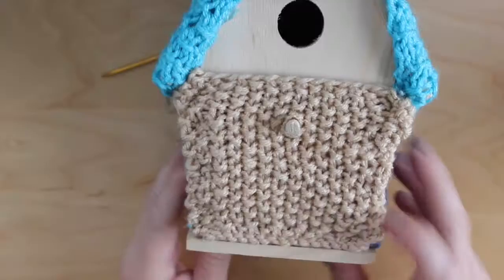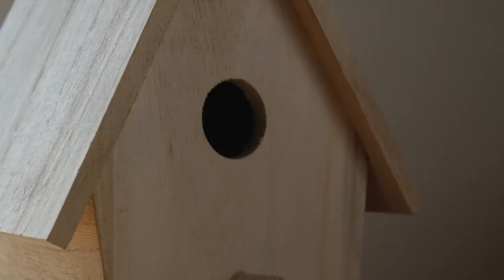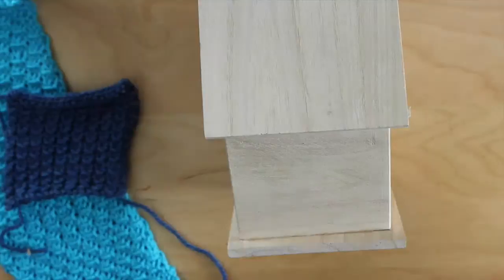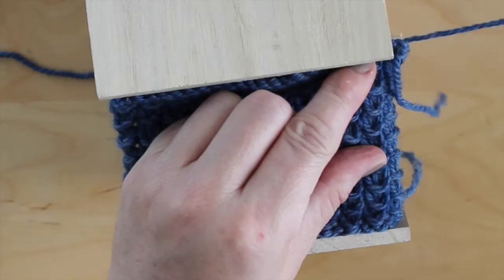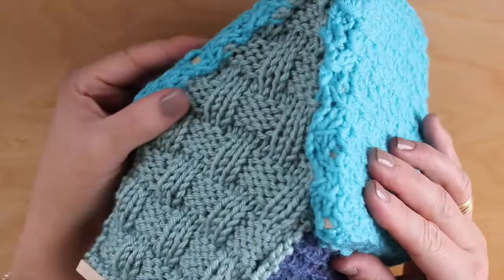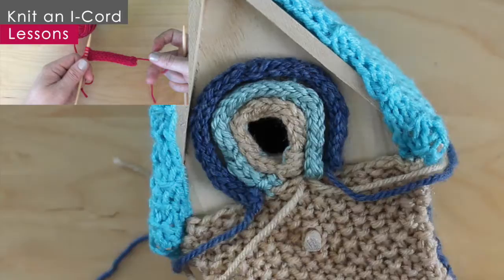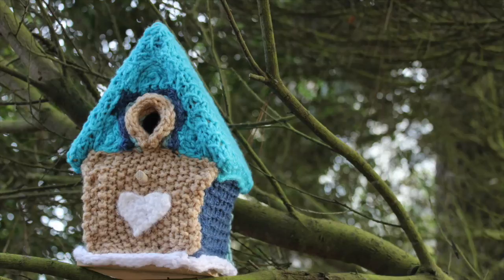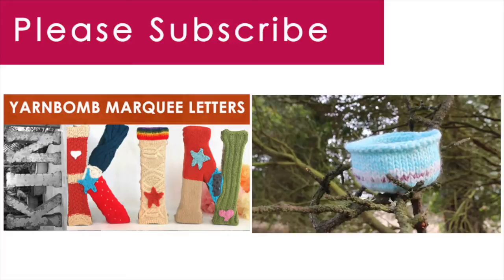How to Knit a BIRDHOUSE | Summer Knit Series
Learn How to Knit Together a BIRDHOUSE!
Great Summertime Gift for a Friend.

Your knitted BIRDHOUSE is so vibrant and cozy.  The perfect new home for your favorite neighborhood birds!

New Video: How to Knit BIRD NEST.
Help rehabilitate abandoned baby bird chicks for WildCare.

MATERIALS
Yarn (acrylic recommended), Knitting Needles, Scissors, a Tapestry Needle, and a BIRDHOUSE